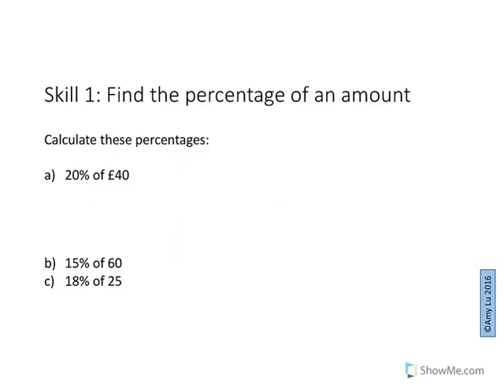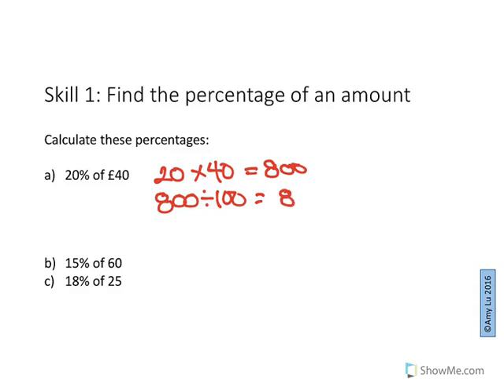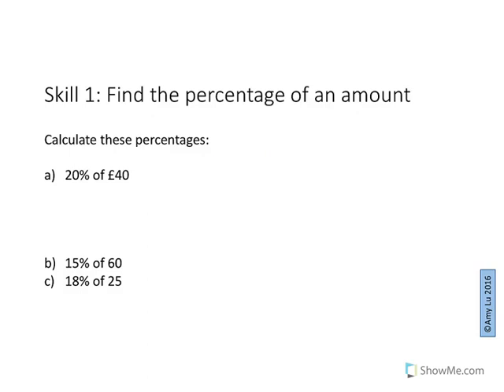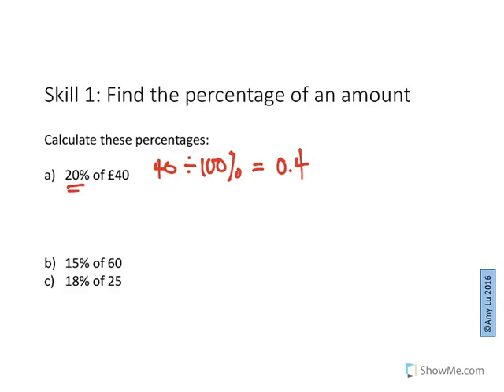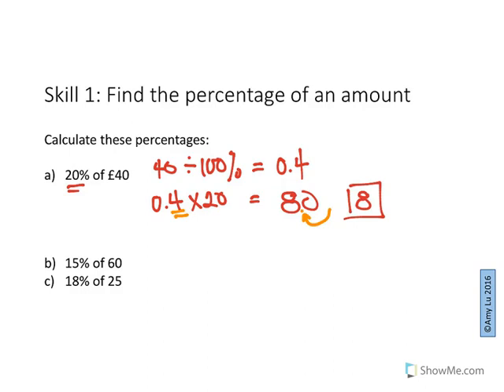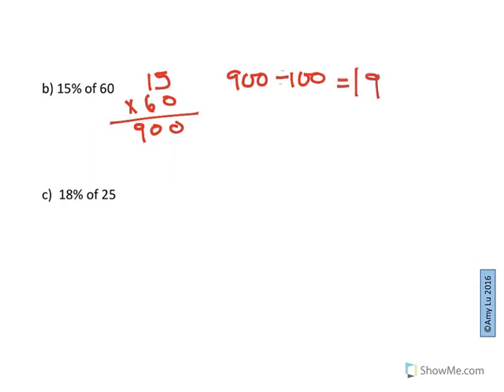7int 4e Percentage of Amounts